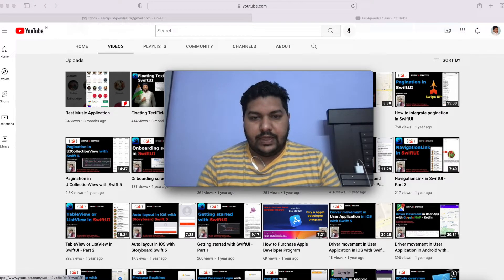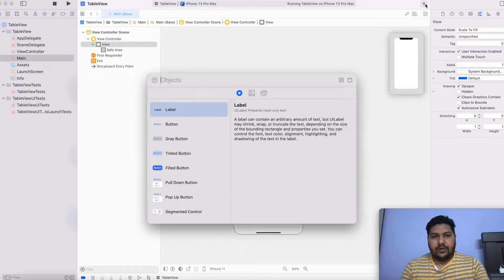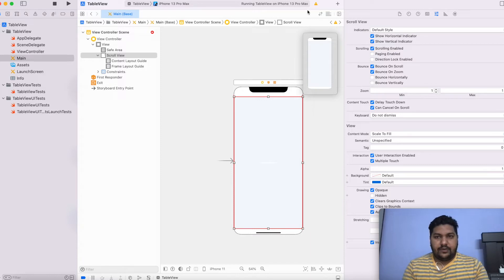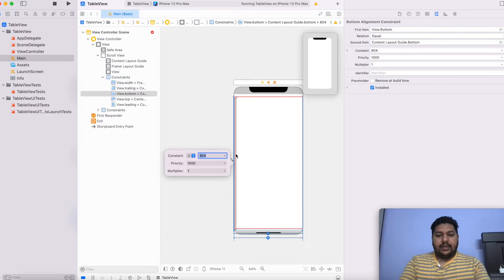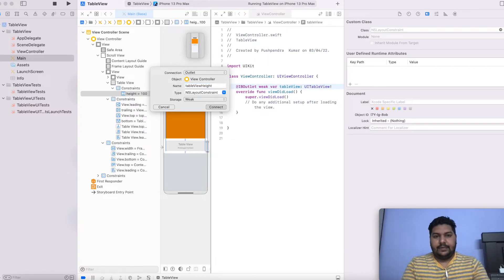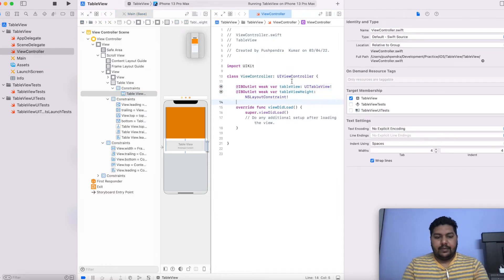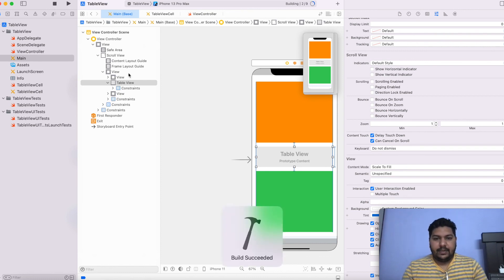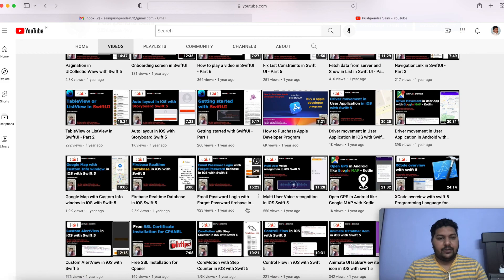TableView Height as Per Content Size in Swift5 : iOS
Hey, Guys I hope you are looking for the height adjustment of the tableview in swift. If Yes, They you are on the right place. In this tutorial, I have given the complete and very easy demonstration about the height adjustment of the tableview as per content size. And while you are going through with this process check carefully every point. And check the demonstration till the end. I hope you will get the answer of your question.

And finally, I would like to say that, If you like this video and it’s helpful for your project then click on the like button and do not forget to subscribe to this YouTube channel for future updates.